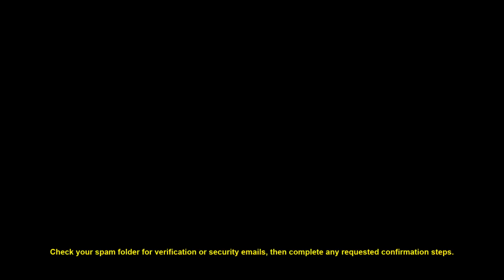How to register with TaskRabbit for gig earnings - Beginner Guide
Unlock your earning potential with our step-by-step guide on how to register with TaskRabbit! In this video, we’ll walk you through the entire registration process, share tips for beginners, and help you get started on your journey to gig earnings. Whether you're looking to earn extra cash or start a flexible side hustle, TaskRabbit is a great platform to connect with local clients. Don't miss out on the opportunity to turn your skills into cash!